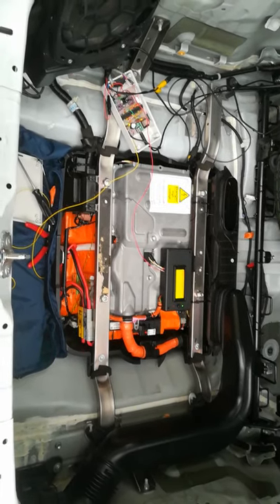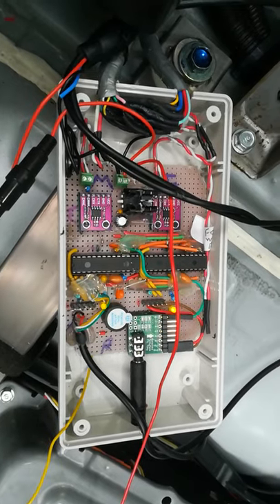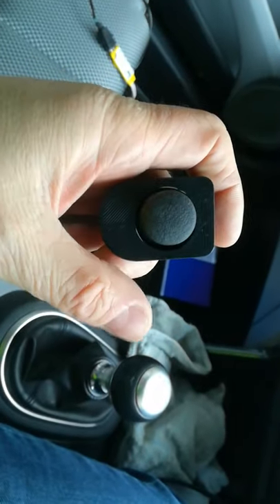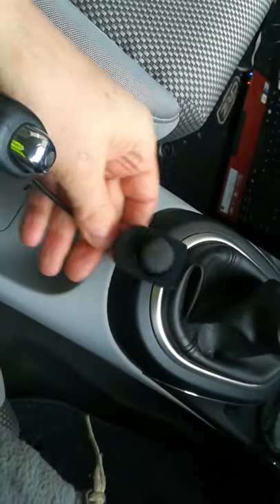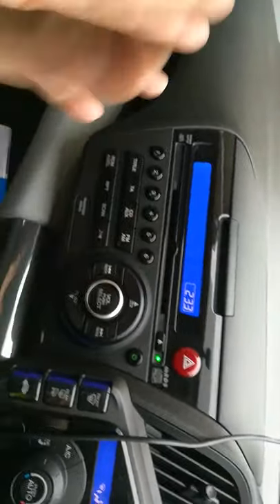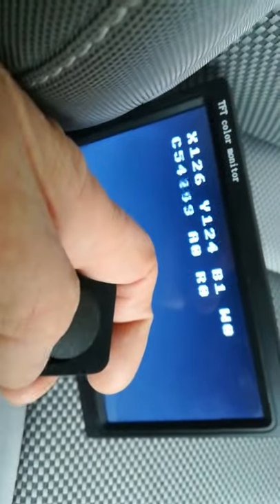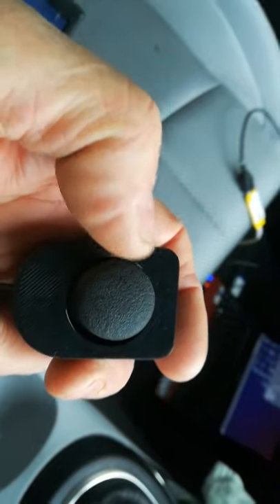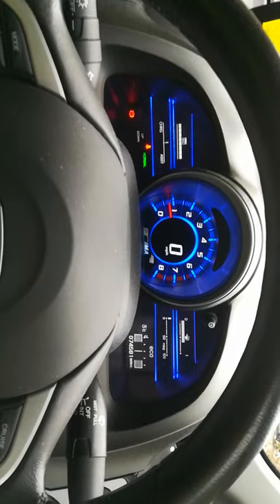CR-Z IMACAN Man In The Middle Video 3 (Joystick & Video)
Rotated vertical video warning! Apologies.

In and running with RCA video output and analog joystick input.

Pretty cool but need to tidy it up and do some testing now.
It's a real Heath Robinson lash up at the moment!!!

PS Proportional assist control now works.